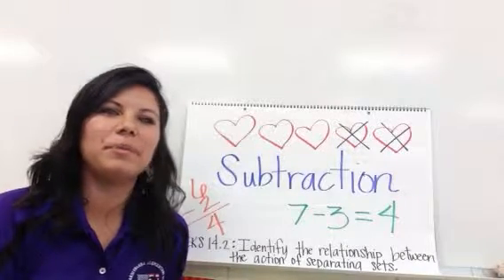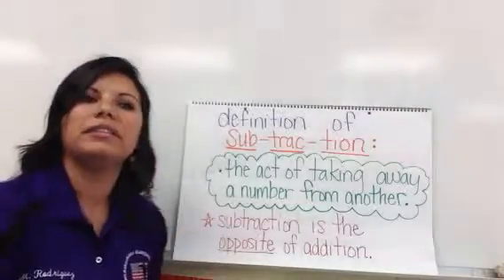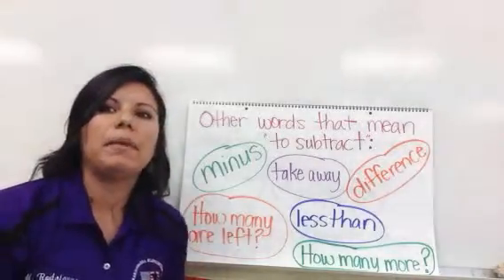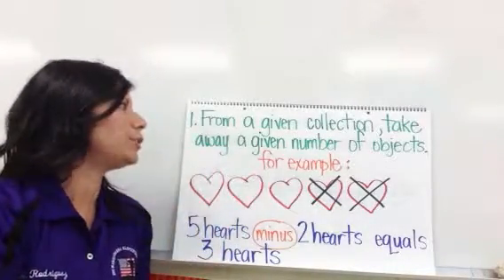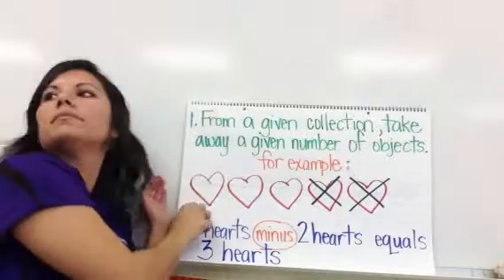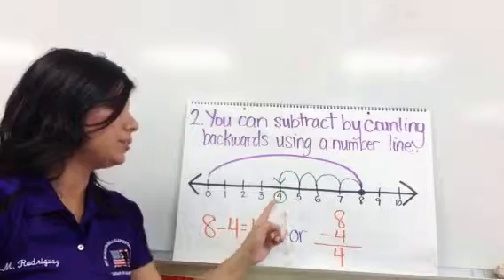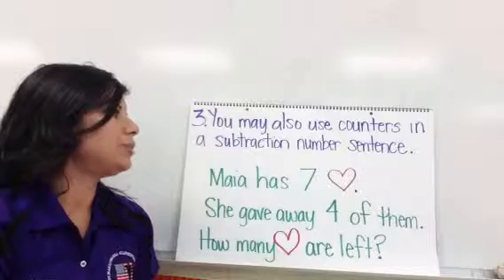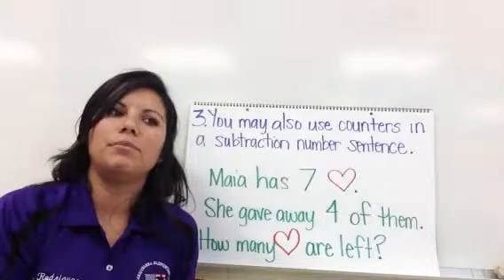M Ybarra First Grade Subtraction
M Rodriguez gives a lesson on subtraction